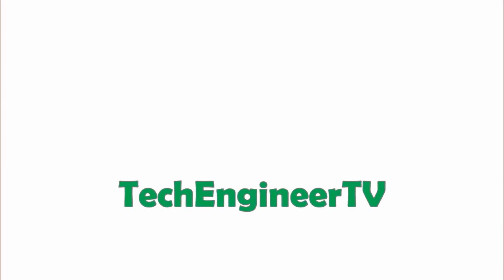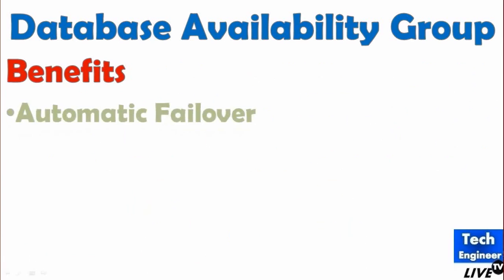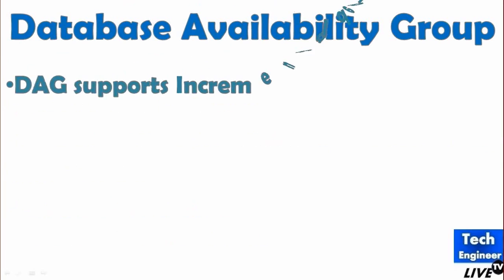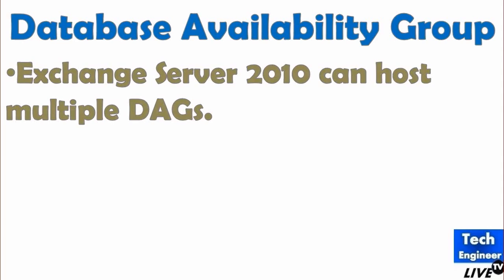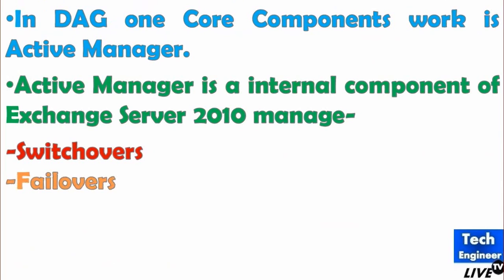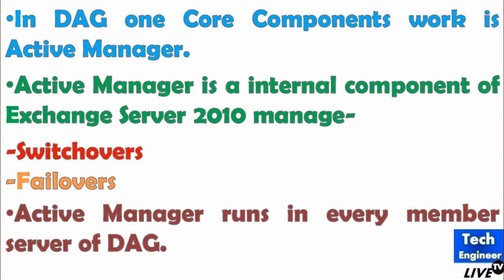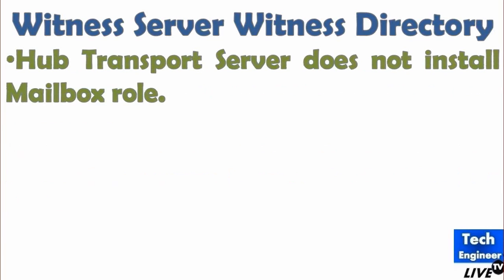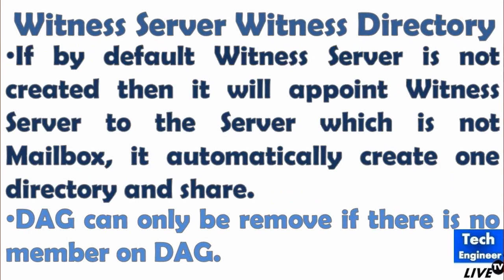Concept of DAG (Database Availability Group)